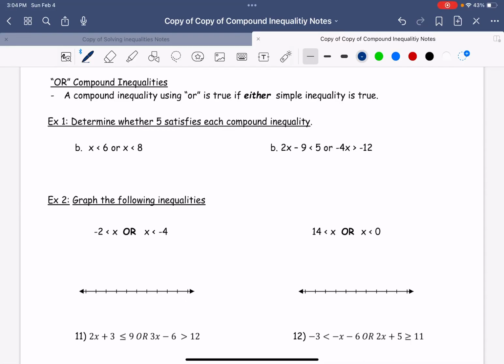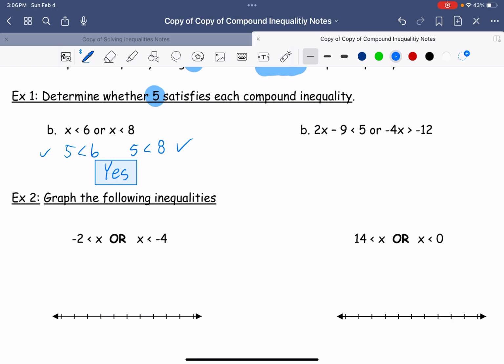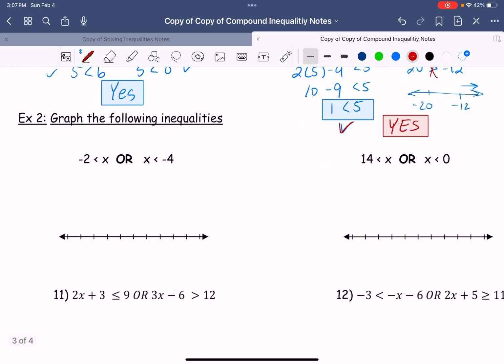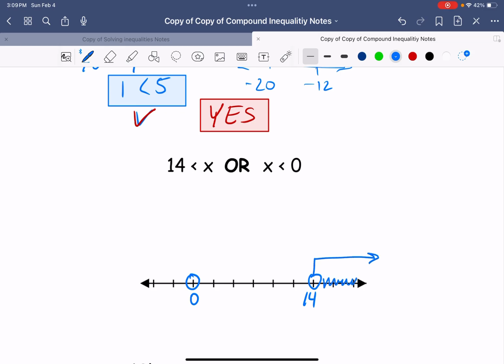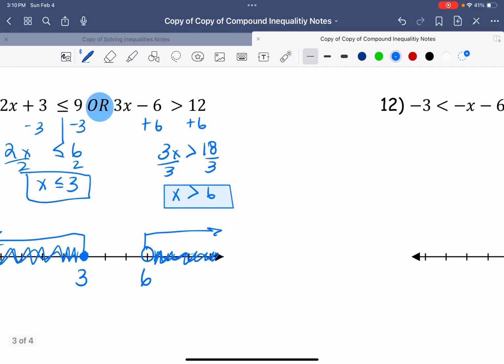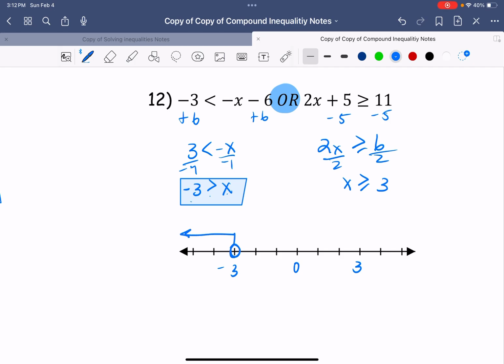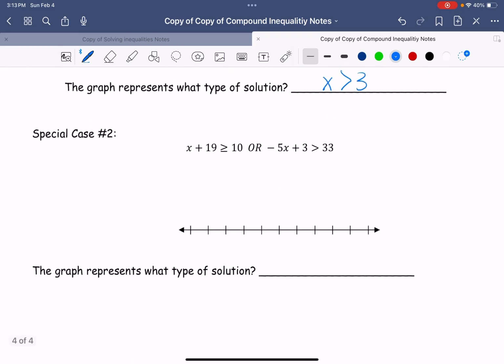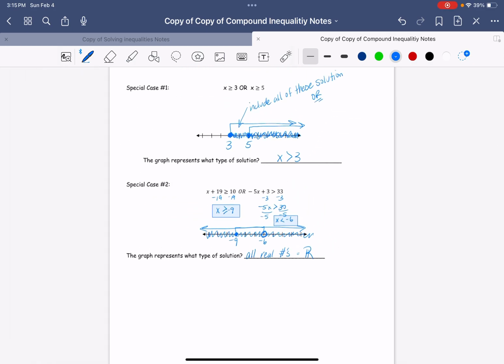Unit 2: Compound Inequalities (OR) Part II